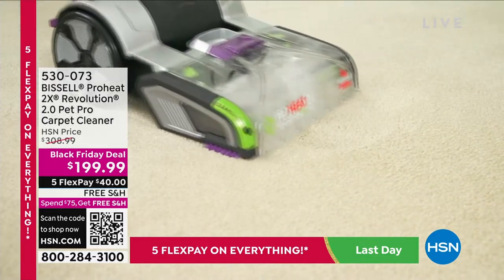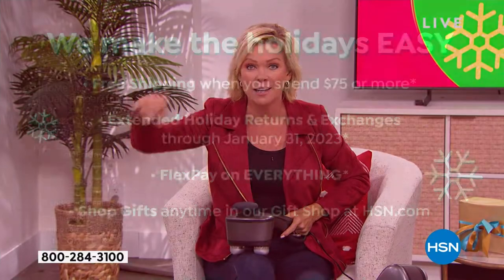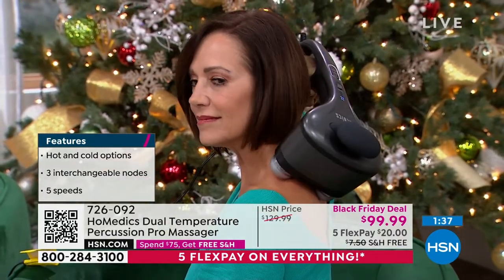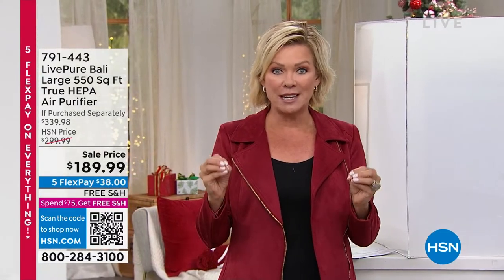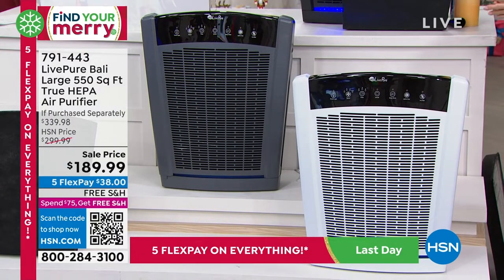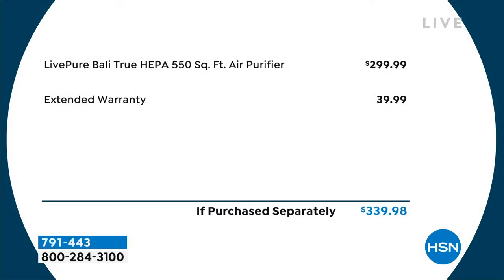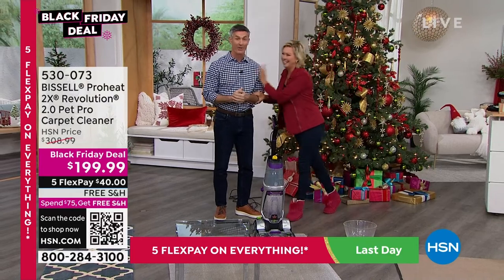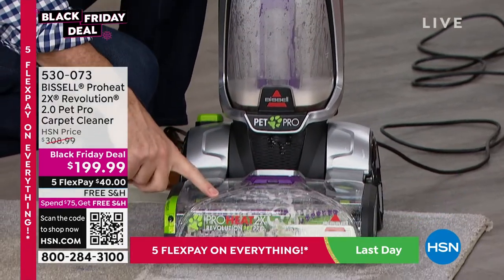HSN | Practical Presents - Bissell Cleaning 10.16.2022 - 06 PM